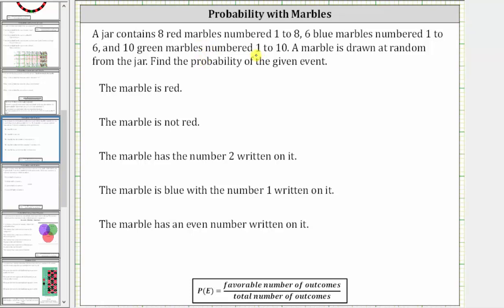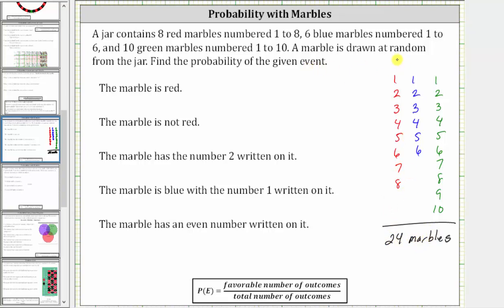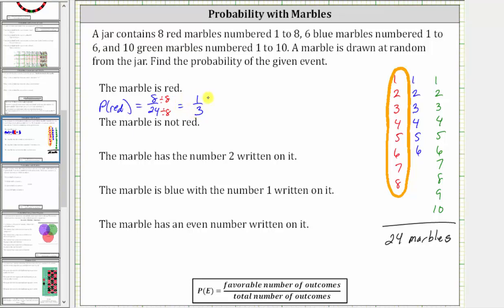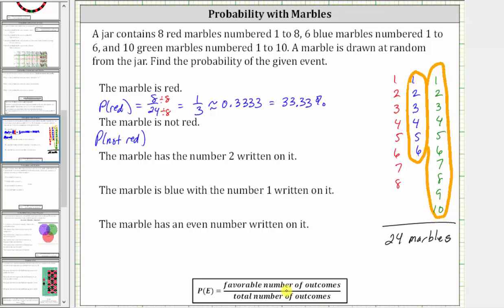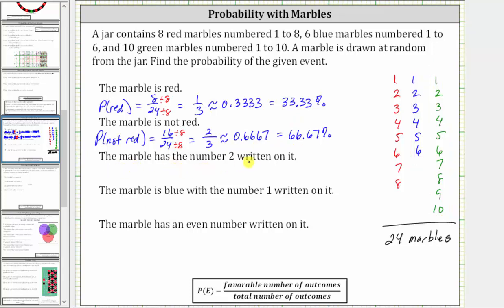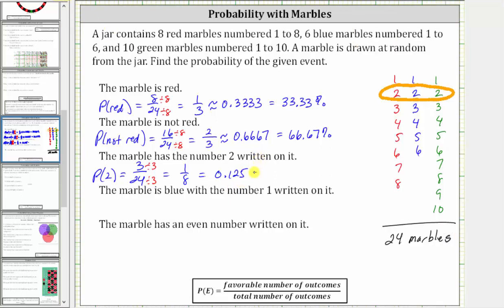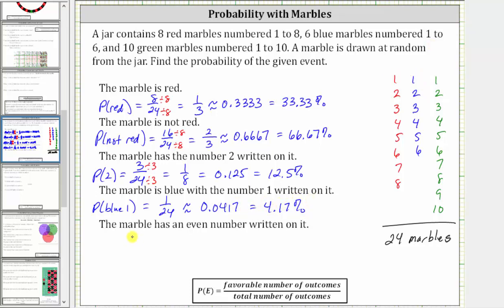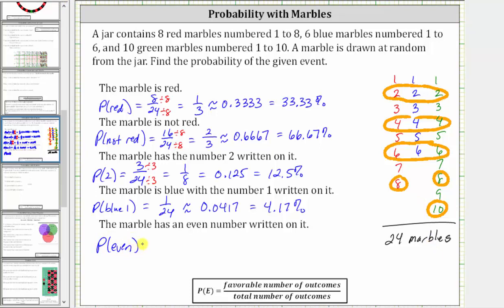Probability Using 3 Colored and Numbered Marbles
This video explains how to determine probability involving 3 colored and numbered marbles.